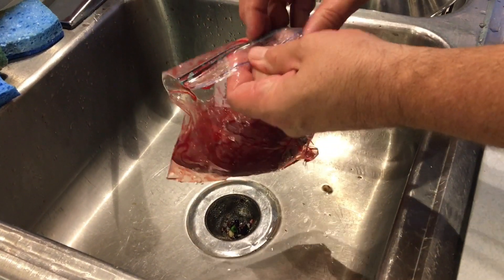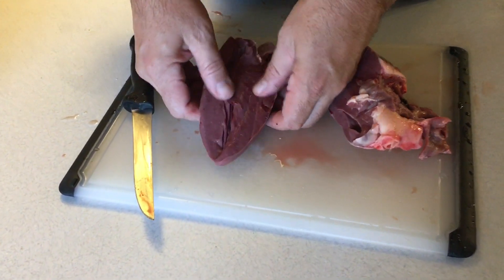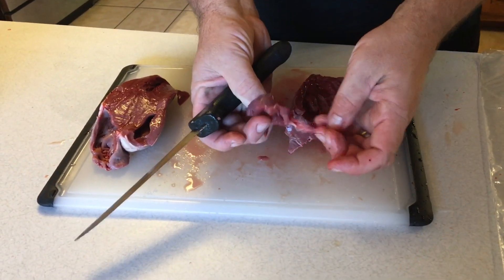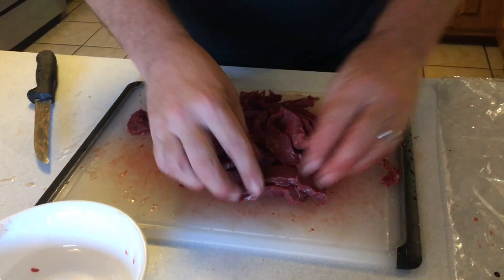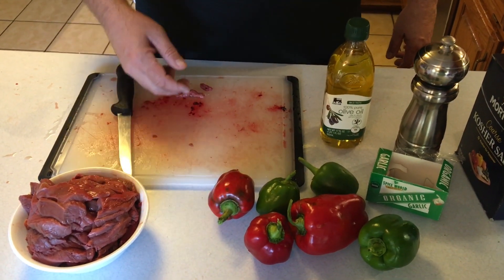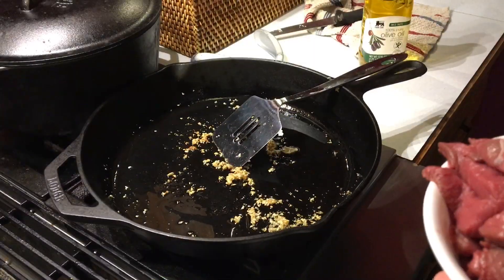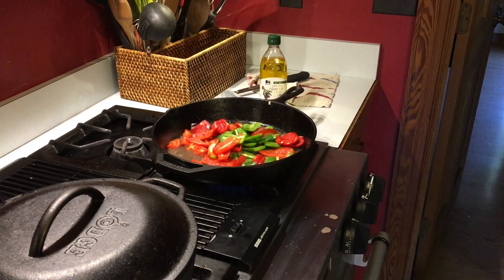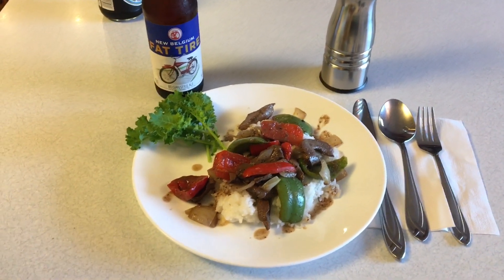🔵 Deer Heart Stir Fry Recipe Start to Finish | Teach a Man to Fish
Deer heart is actually a great part of the harvested meat.  This video shows how easy it is to clean up and a recipe that I love.  No aging required, eat it the very same day as the kill.

Cooking Deer Meat

Deer heart recipe